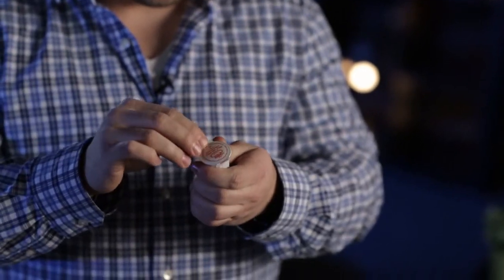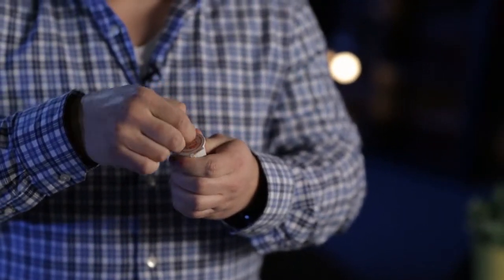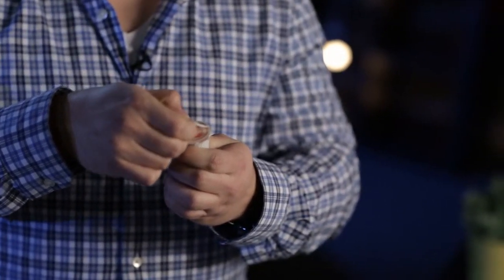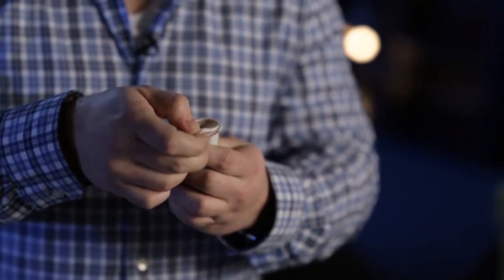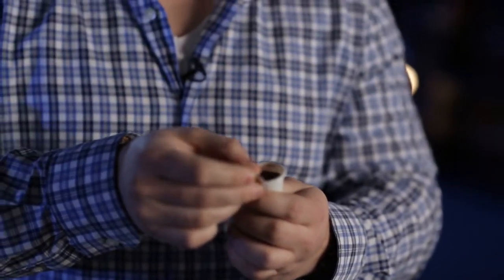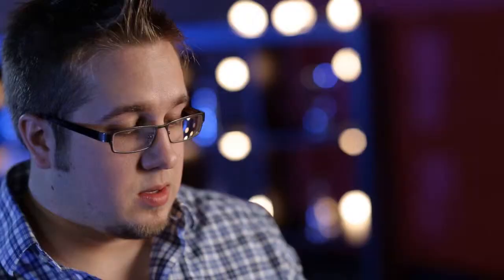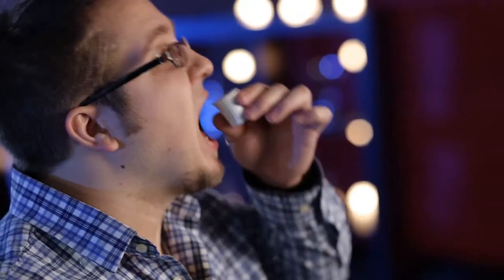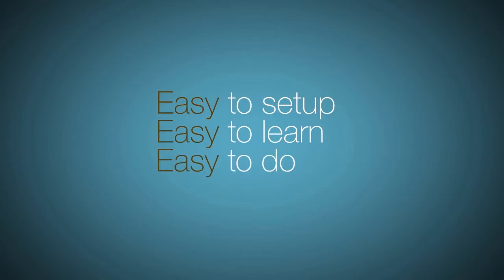Seattle's Finest by Chris Wiehl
Who says you need an espresso machine to make great coffee' Just easily make it in your hands, instantly. Christopher Wiehl has devised a most clever method of taking some easily found, everyday objects in a coffee shop and bringing them together to make deliciously brewed coffee in the palm of your hands. Take a coffee bean, a creamer cup and some sugar, pour them all into your hand - now enjoy your fresh brewed miracle right from your palm. It's the perfect trick to liven up your next trip to the coffee shop. Simple Setup Easy to perform Everyday objects No Thumb Tip needed Great for Coffee Shops or restaurant work This product contains a digital video, which can be viewed from within your video library in your WizardHQ.com account. This product is downloadable after purchase from within your account.